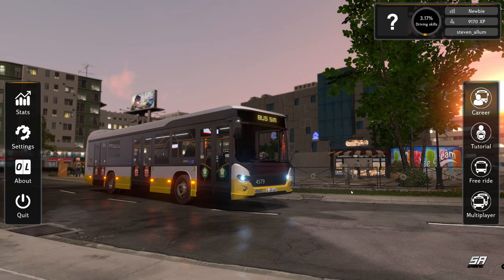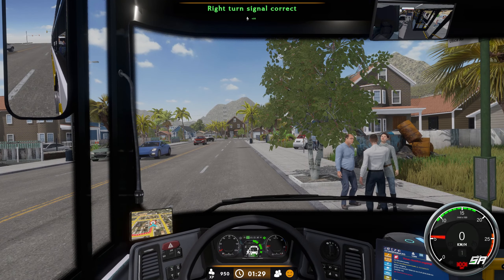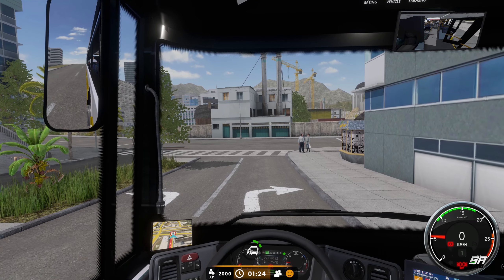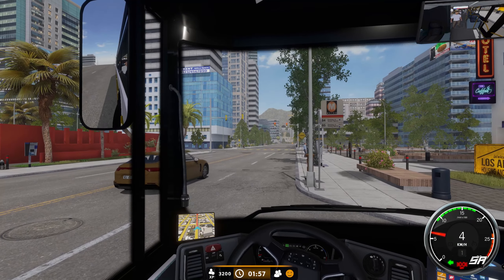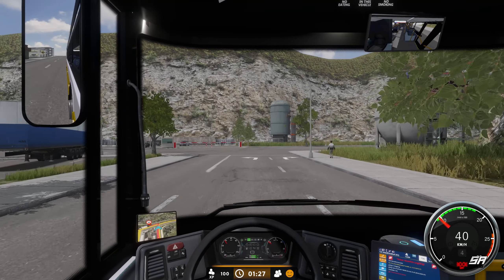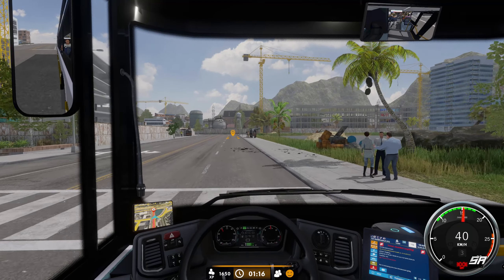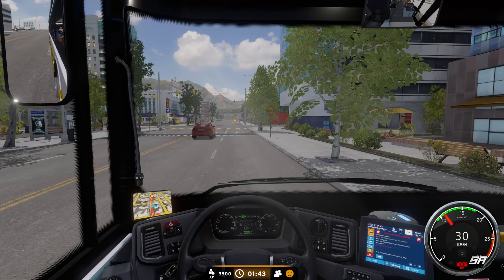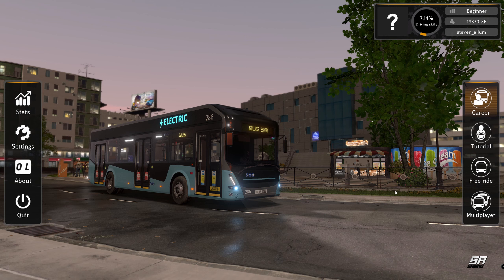Can We Unlock Our Next Bus - Bus Driving Sim 22 EP2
Today we are back in Bus Driving Sim 22. We head to Los Angeles to try out the next 2 routes. Can we get enough XP to unlock the next bus?